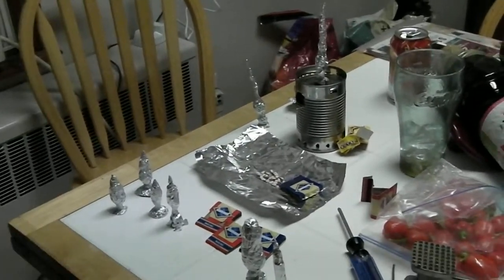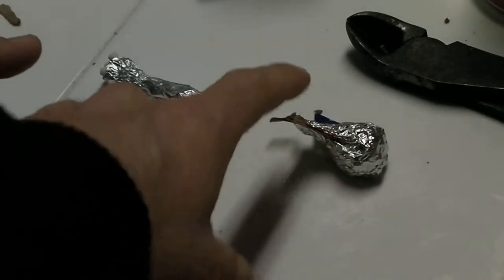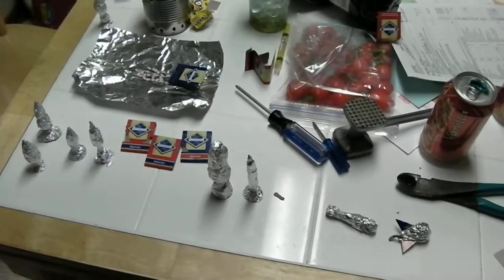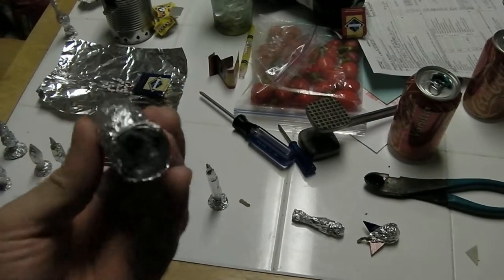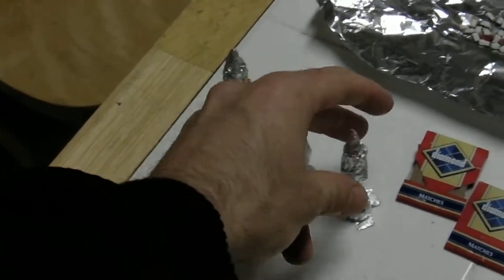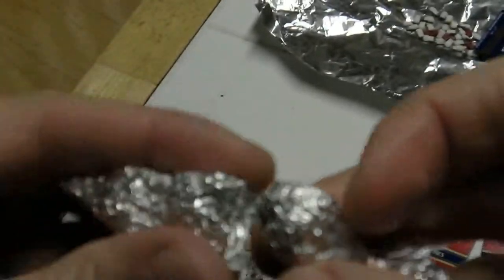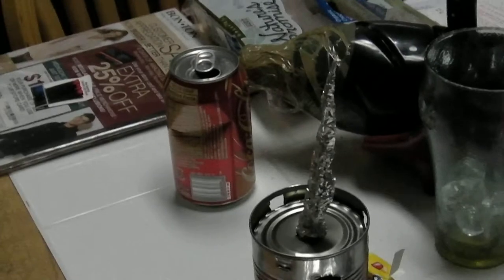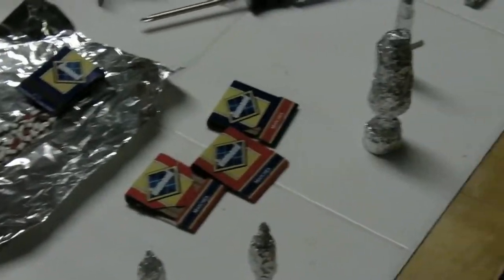MATCH ROCKETS 1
Rockets Made from aluminum foil and matches. Something a friend and I did as kids, about 16 yrs ago. Although, we made them differently than these, we were just having fun and trying out some ideas.  just introduced it to one of my nephews, Dylan, the night before.